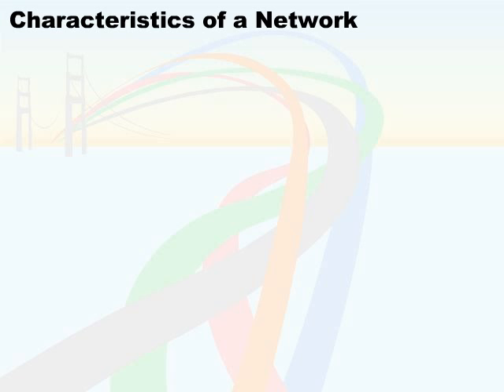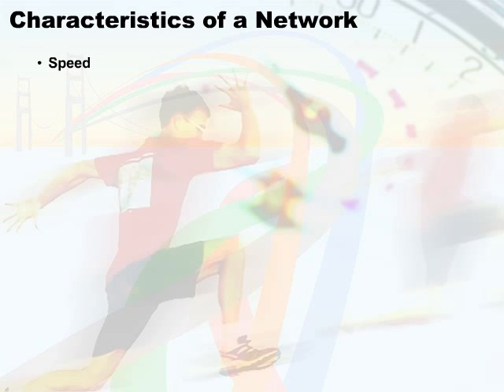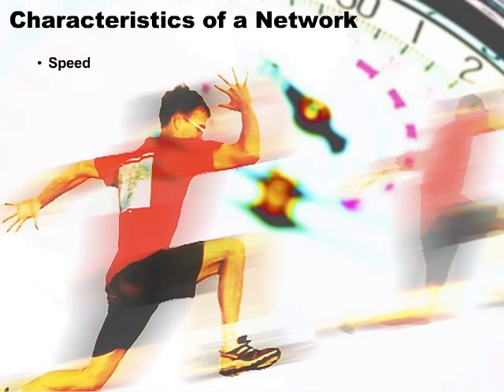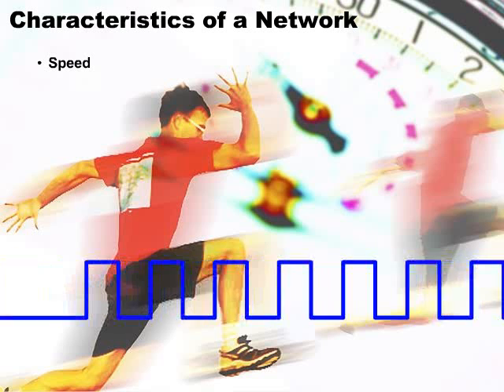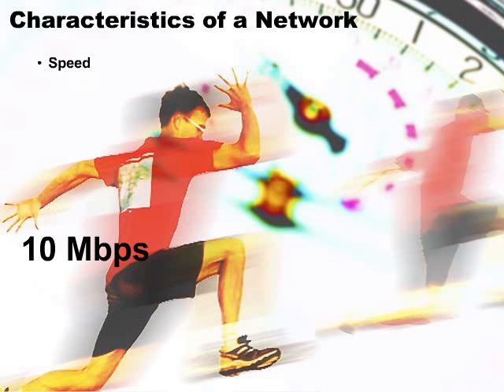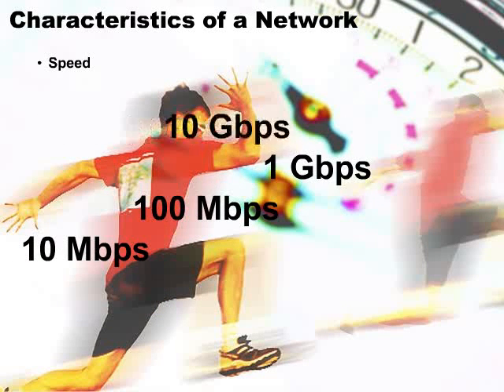015 02 Computer Networking Concepts 08 Characteristics of a Network